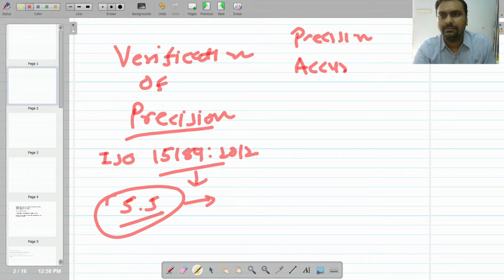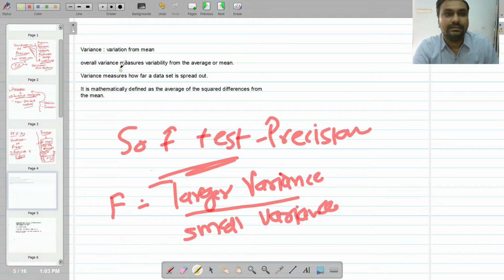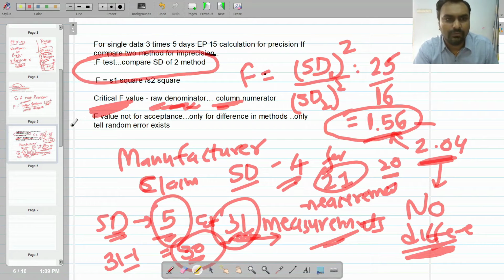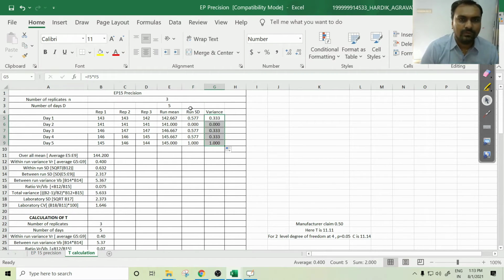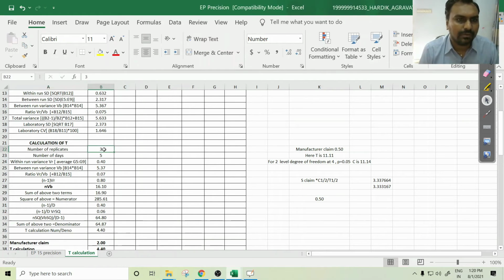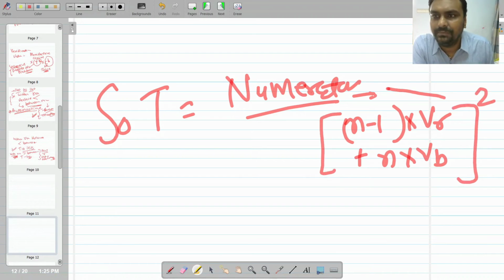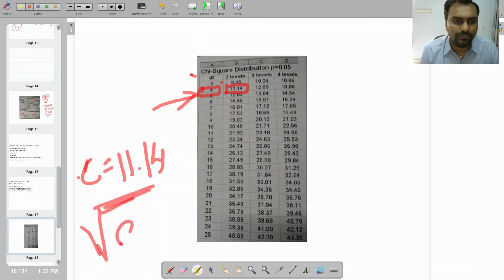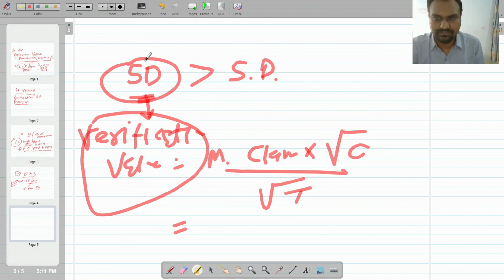Verification of precision | Verification of precision CLSI EP15 A3 protocol | Method validation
In this video I have demonstrated Verification of precision by F test and CLSI EP15 A3 protocol

03:10 - link of video on allowable CV in our lab

CLSI EP15-A3: verification of precision and estimation of bias
just feed your 5 day triple replicate data ( total =15 measurements ) and get results from calculated formula

kindly give your feedback in comment section

Reference : westgard s Basic method validation book 3rd edition